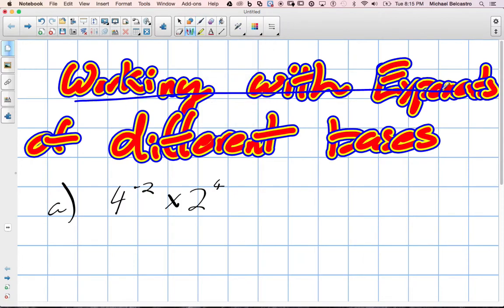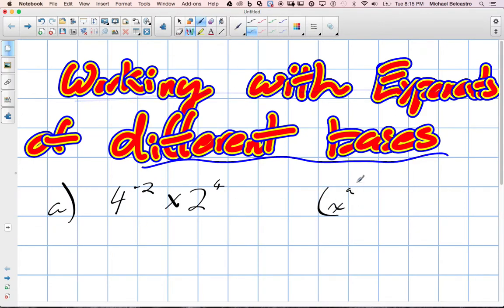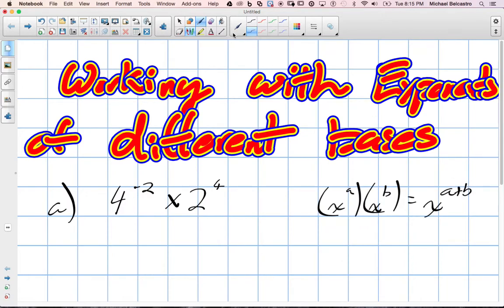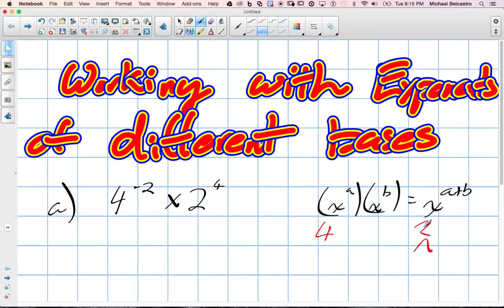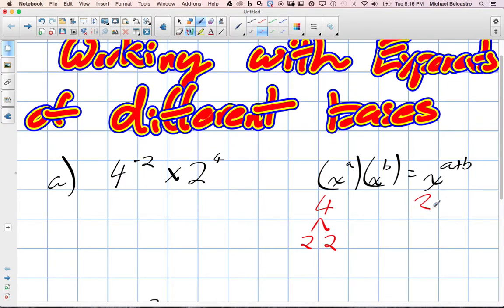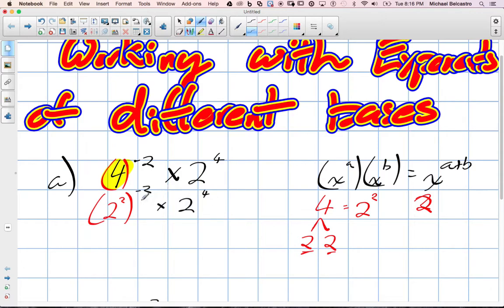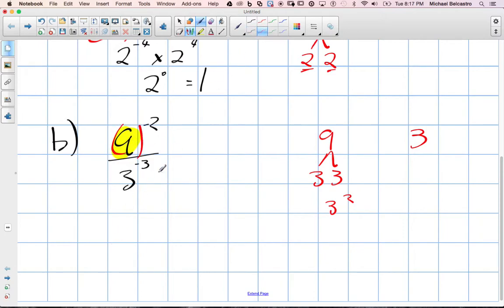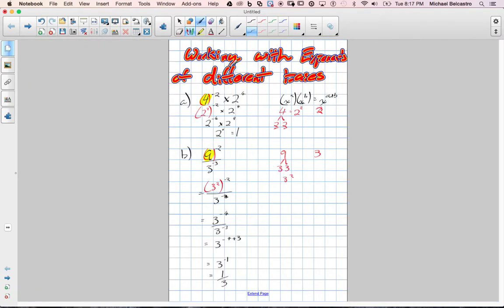Working with Exponents of Different Bases Grade 11 University Lesson 3 4 3 24 15